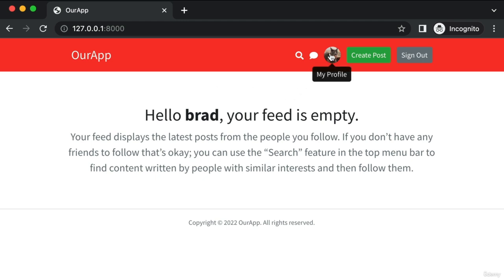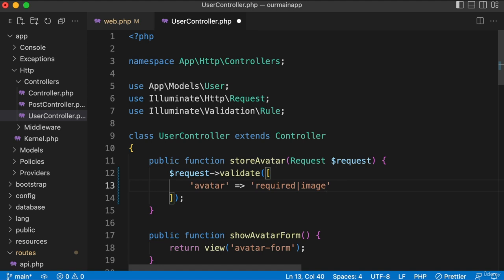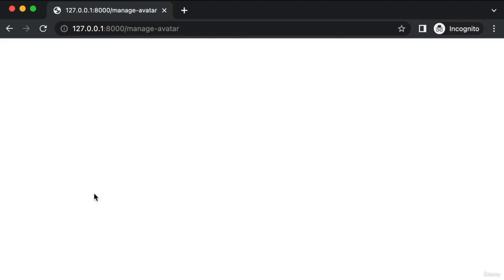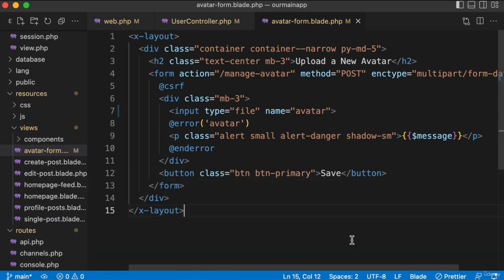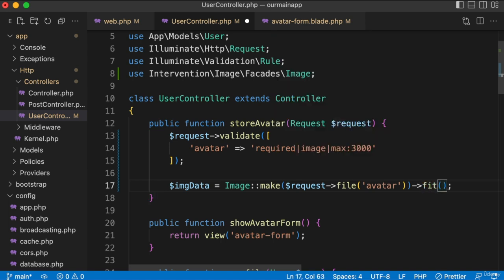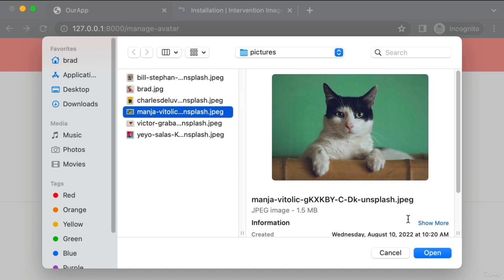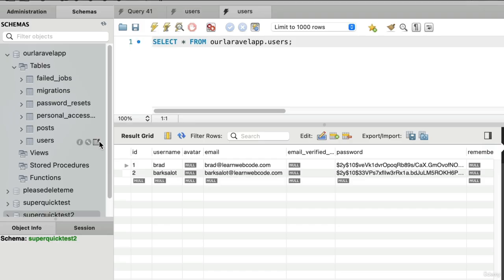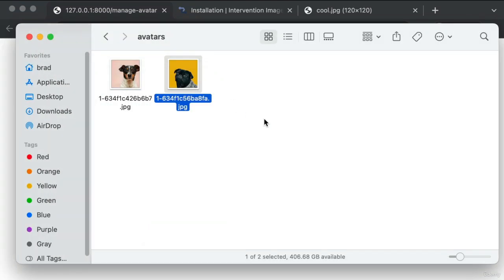2 User Uploaded Files (Avatar): Resizing Images With PHP